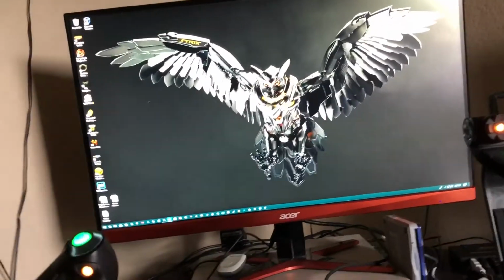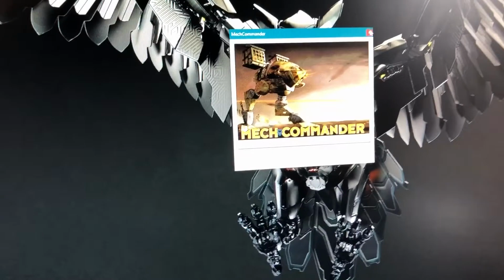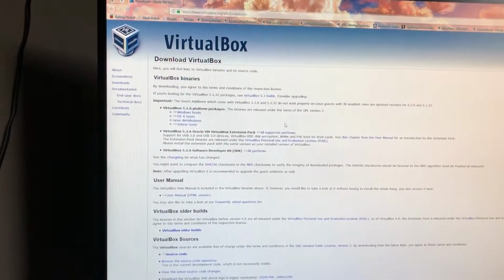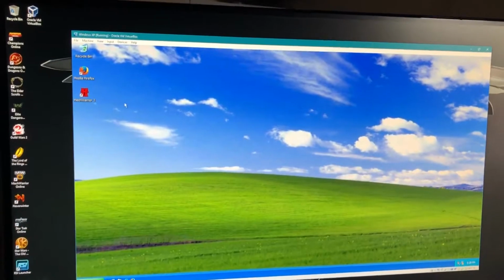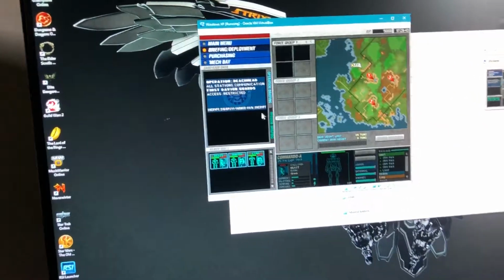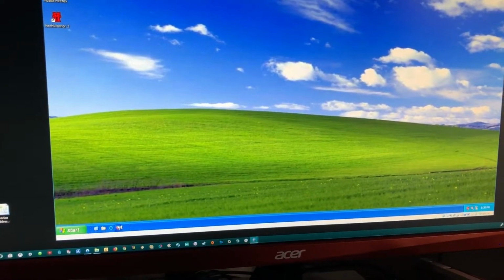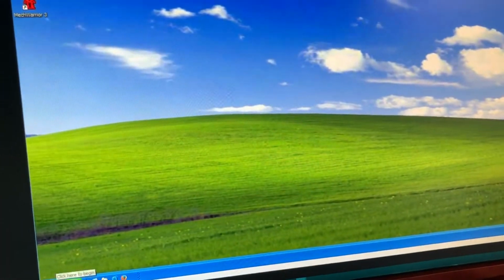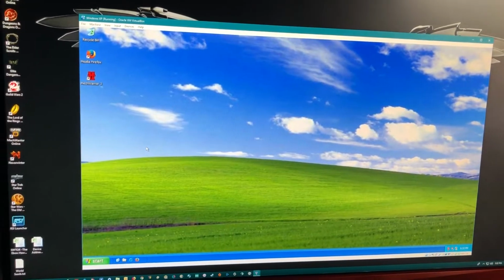VirtualBox XP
Using VirtualBox to run Windows XP to play older in compatible games in Windows 10 64-bit.